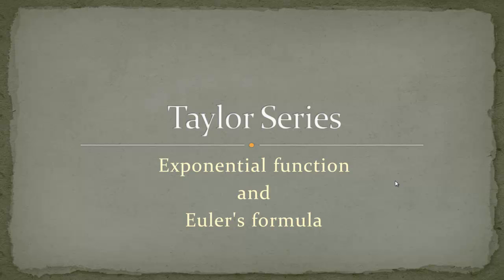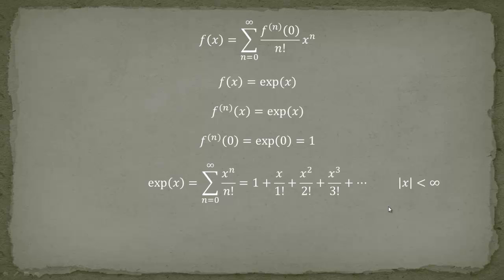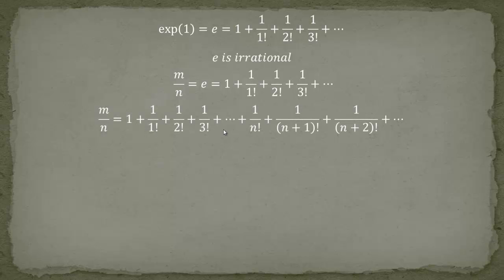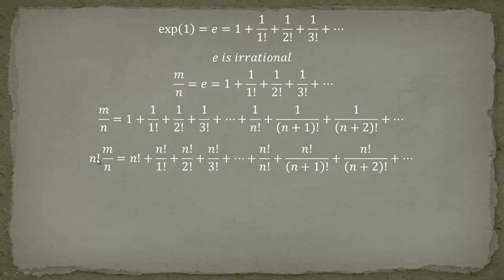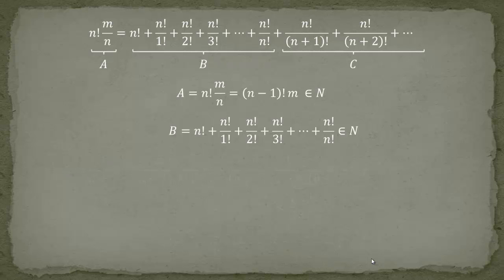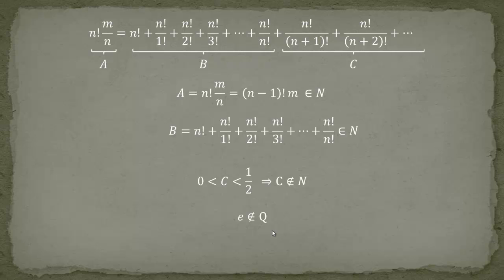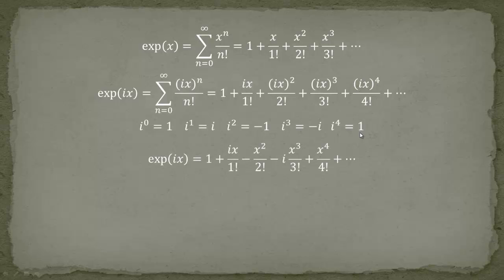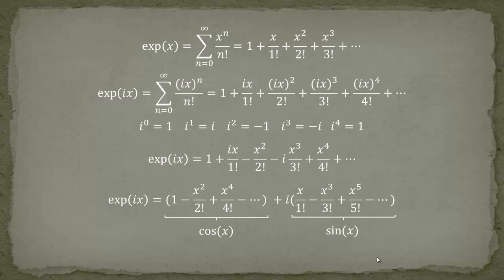Taylor Series - 7 - Exponential Function and Euler's Formula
Topic: We will first derive the Taylor Expansion of the exponential function and then will use these results to prove that e is an irrational number.

What you should know:
- Factorial: n! = 1*2*...*n
- And simple rules of division